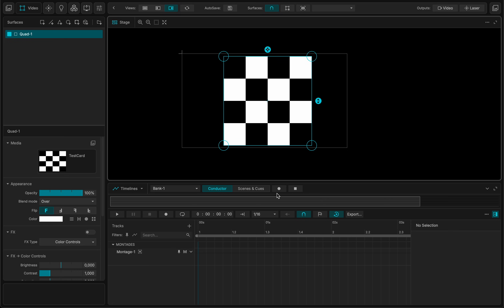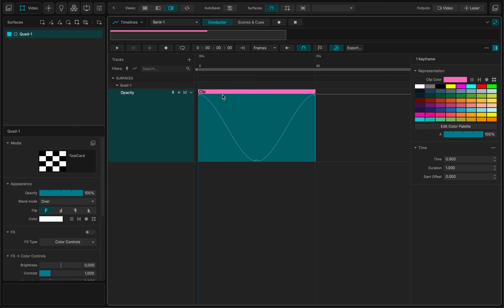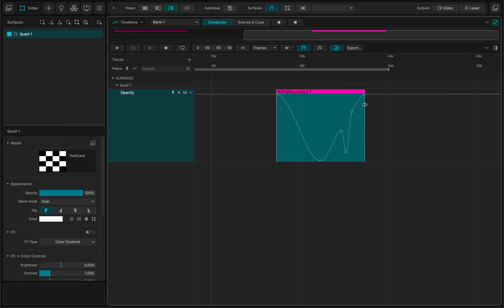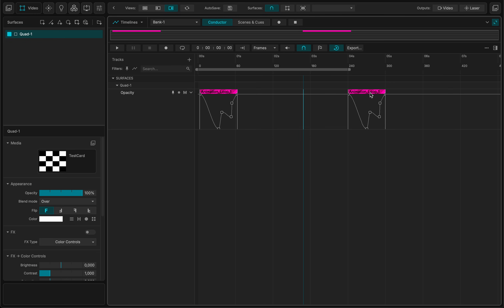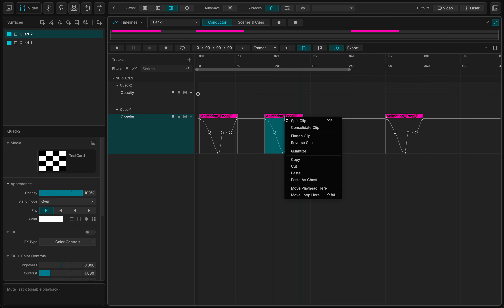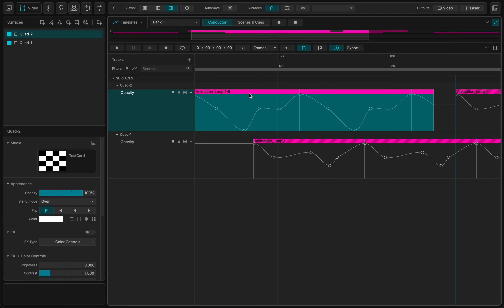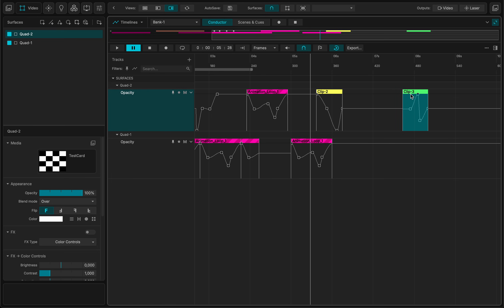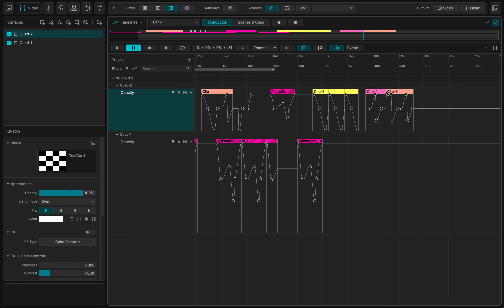Timeline: Clips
Learn how to make keyframe clips ! A very convenient way to group multiple keyframes together.